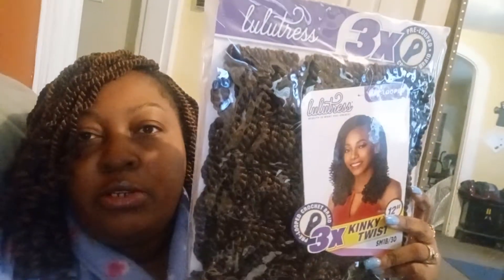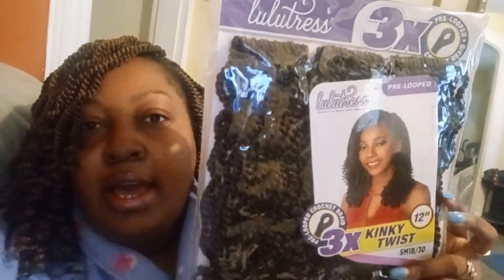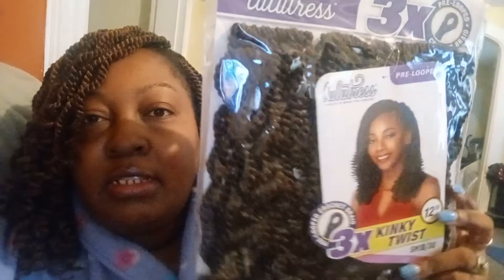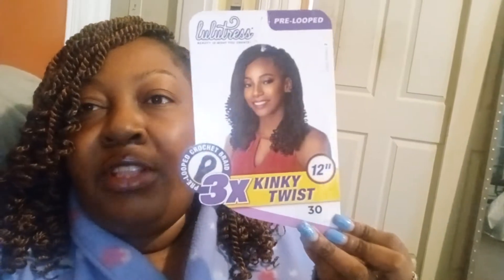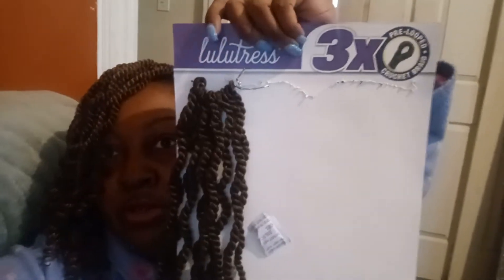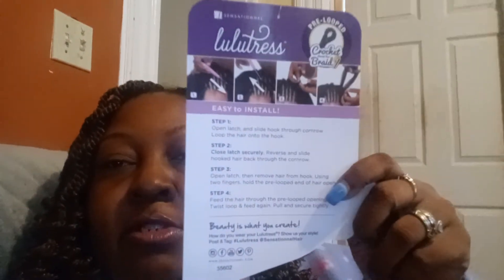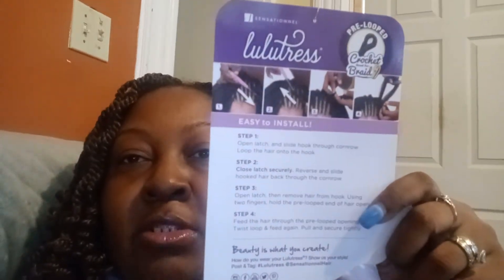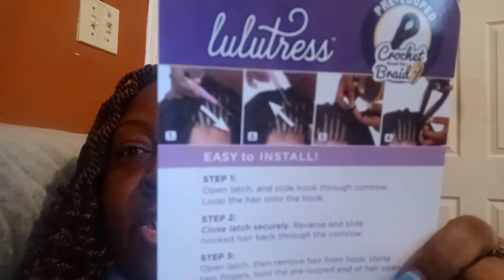Lulutress kinky twist crochet hairstyle review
I use 4 packs of hair to do this style.
3 of color 1/B 30 and 1 of color 30 but this style is very full and beautiful.